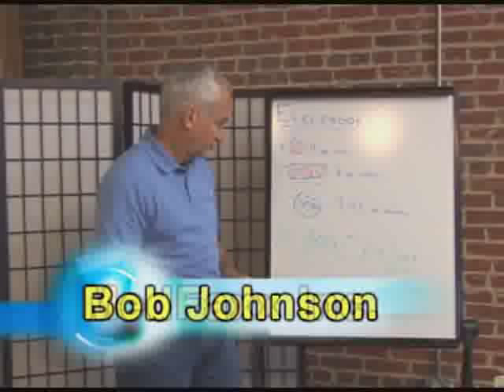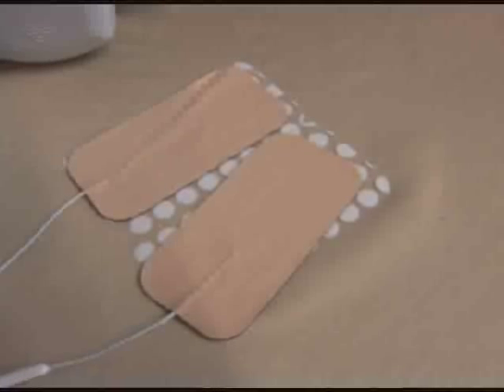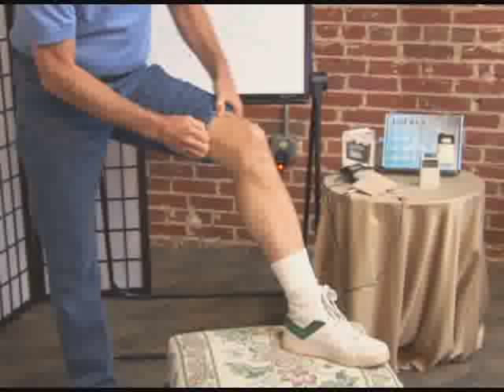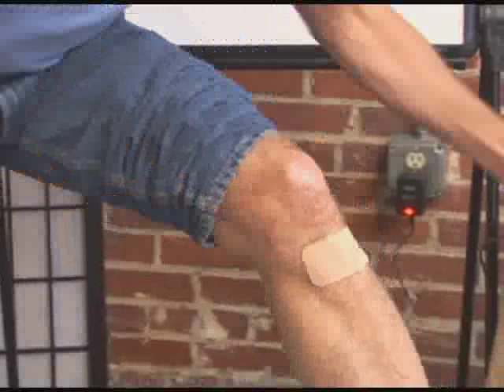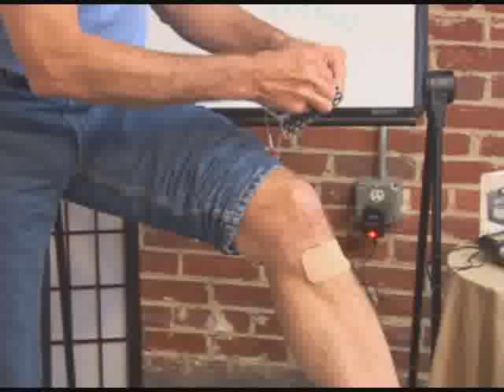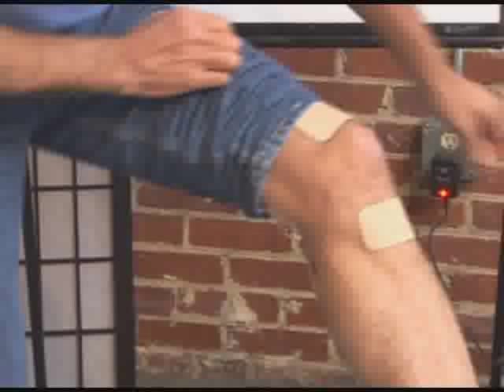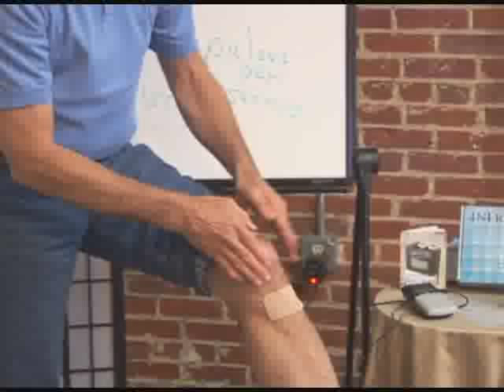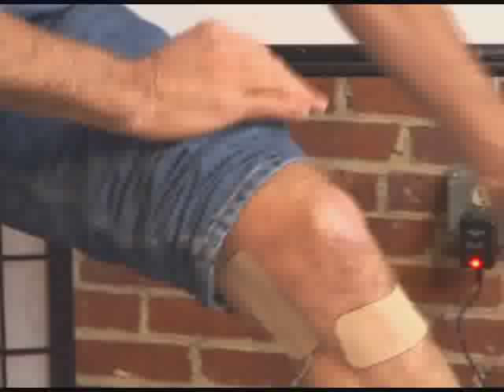Interferential and Tens For Back Pain, Arthritis Pain, Sciatica, RSD,Neck and Muscle Pain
Video, on Sciatic pain, back pain, sports injury pain, sprained ankle pain, shingle pain, neck pain, can be treated with the Infrex Plus combination tens and interferential pain machine.